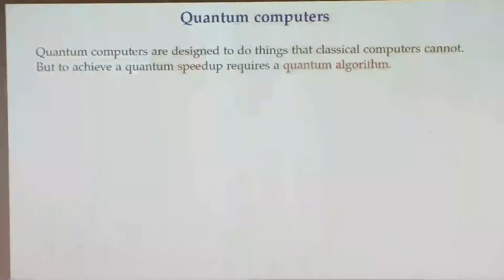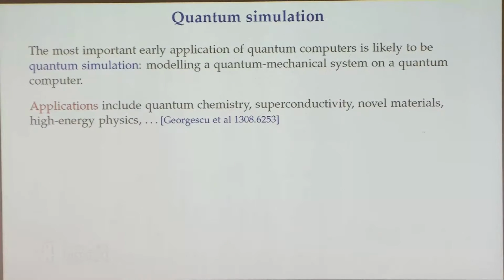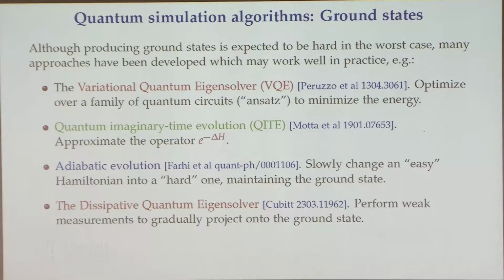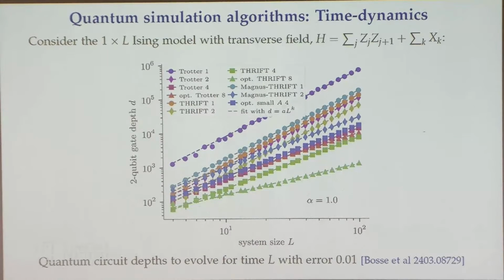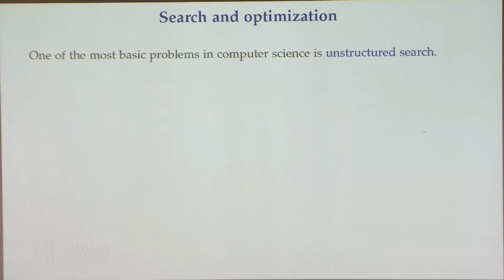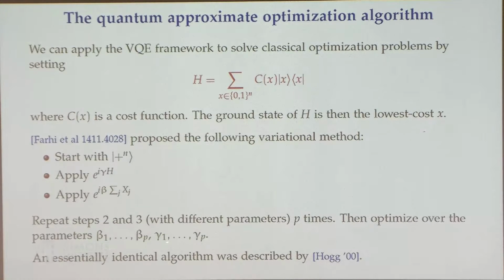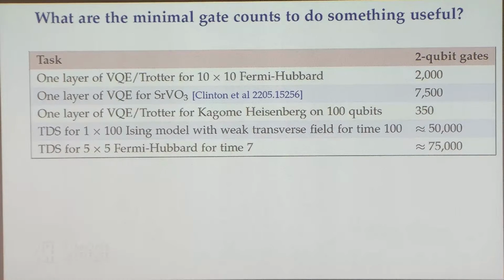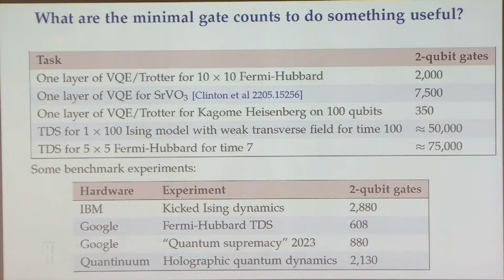An Overview of Quantum Algorithms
Ashley Montanaro (Phasecraft and University of Bristol)

Quantum computers are designed to outperform their classical counterparts by running quantum algorithms. In this talk I will give a brief general overview of quantum algorithms and their applications in fields including cryptography, search and optimisation, and simulation of quantum systems. I will discuss quantum algorithms designed for large-scale, fault-tolerant quantum computers, as well as algorithms designed for near-term devices.